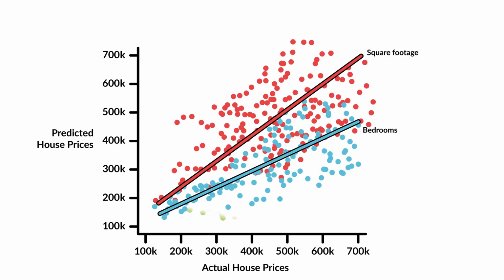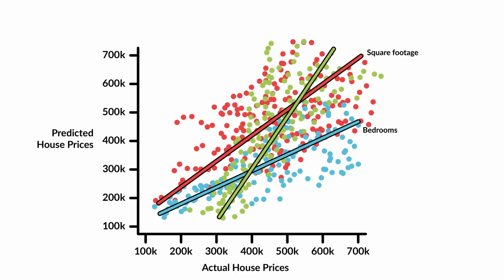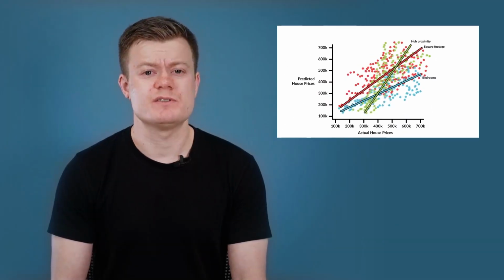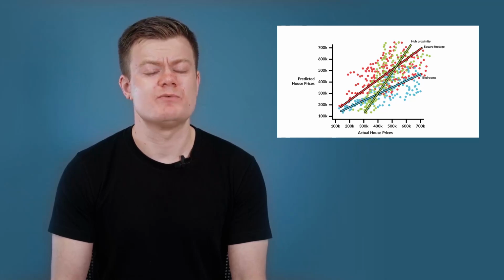5.3 Linear Number Relationships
n this section, we’ll explore linear number relationships and how they play a crucial role in predictive modeling. Building on your previous knowledge, we will look into more advanced concepts that go beyond simple linear regression. By the end of this section, you will understand how linear number relationships can be harnessed to make accurate predictions, setting the stage for more sophisticated modeling techniques.

You will:

understand how linear number relationships can be used to predict results.

Linear relations between numbers are fundamental to data analysis and
predictive modeling.
You've encountered linear regression in previous modules,
where you modeled relationships between independent and dependent variables.
Now we'll explore how these relationships can be extended and applied in more
complex scenarios.
Let's revisit the concept of linear regression,
which models a relationship between a dependent variable and one or more
independent variables by fitting a linear equation to the data.
The goal is to find the best-fitting line through the data points that minimizes
the sum of the squared differences between the observed and predicted values.
This approach works well for simple, straightforward relationships,
but what happens when the relationships are more complex?
In the real world, relationships are not always linear,
such as the relationship between temperature and plant growth.
Sometimes, we need to consider interactions between variables, or account
for non-linearities that a straight line cannot capture.
This is where other techniques, such as polynomial regression or multiple
regression, come into play.
These methods allow us to model more intricate relationships by including
additional terms or variables.
For instance, in polynomial regression, we extend the linear model by
incorporating extra powers of the independent variable,
which adds the complexity needed for the model to fit curves and not just straight
lines, and to reflect more complex patterns in
the data.
Another important technique is multiple regression,
where we include more than one independent variable in our model.
This allows us to explore how several factors combine to influence an outcome.
For example, if we're predicting house prices,
we might include variables such as square footage, number of bedrooms,
and distance to the nearest rail hub.
Each of these factors contributes to the final prediction,
and by analysing them together, we can create a more accurate and robust
model.
Understanding how these techniques can be used allows more accurate predictions in
complex scenarios.
However, it's also important to remember that more
complexity isn't always better.
Incorporating a lot of variables or higher-order terms can lead to
overfitting, with the model becoming too tailored to
the specifics of the data it was trained on.
Hopefully, you've started to gain an understanding
of how to harness linear relationships in more advanced ways.
Whether you're dealing with complex data patterns or multiple influencing factors,
these techniques will enable you to make more accurate predictions and extract
more meaningful insights from your data.
This is a huge aspect of AI that we've only really had time to brush against,
but you can explore it a little further in the skills section.